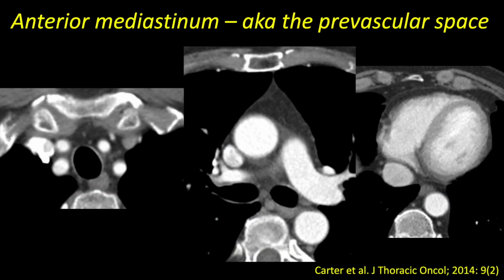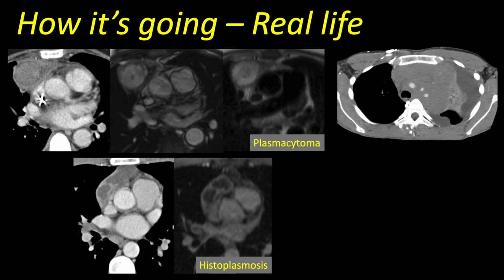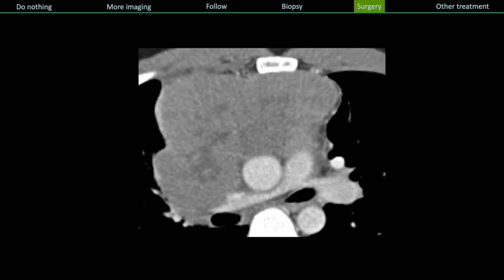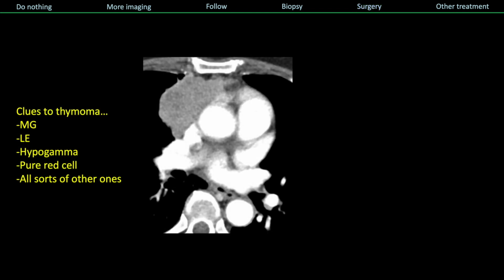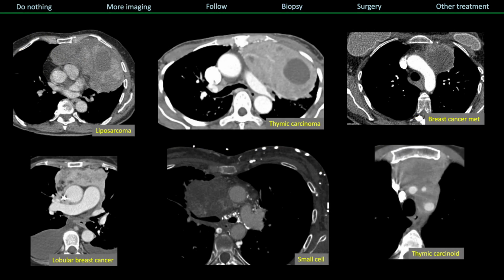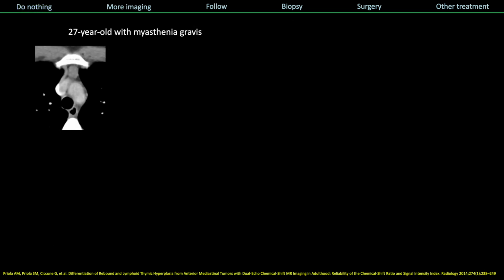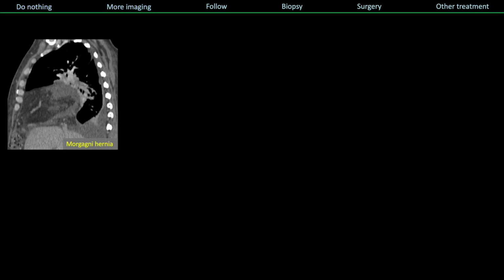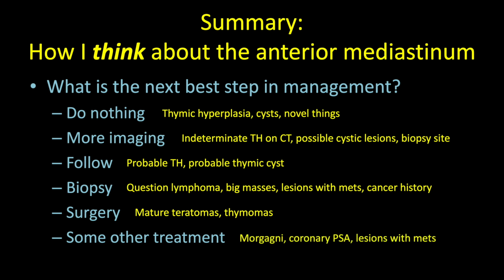The Anterior (pre-visceral) Mediastinum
In this presentation, Dr. Constantine Raptis discusses the anterior (pre-visceral) mediastinum. He defines its boundaries and highlights its normal structures, including the thymus, fat, lymph nodes, and the left brachiocephalic vein. Dr. Raptis focuses on teaching with the "Ts" (teratomas, thymomas, terrible lymphomas, and thyroid goiters) and emphasizes the importance of management. He presents cases ranging from mature teratomas in young patients to lymphomas and thymic carcinomas in older individuals. Dr. Raptis underscores the significance of considering clinical factors, performing biopsies, and tailoring treatments based on the nature of the lesions, advocating for a comprehensive approach to mediastinal masses.